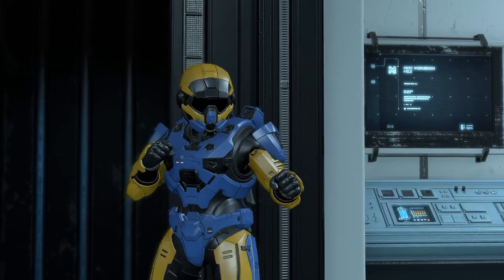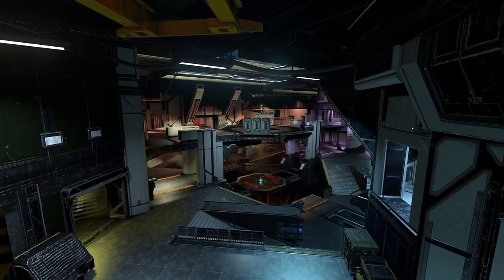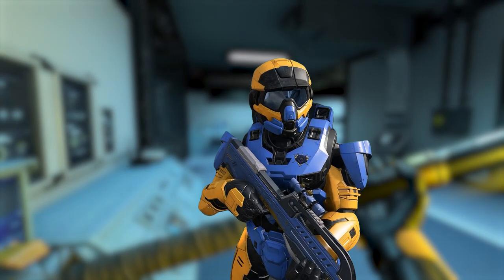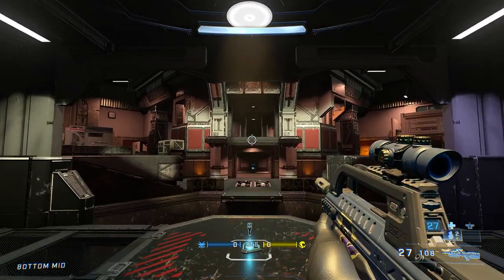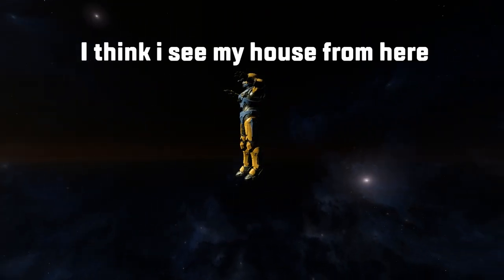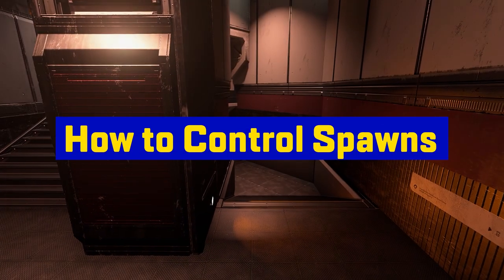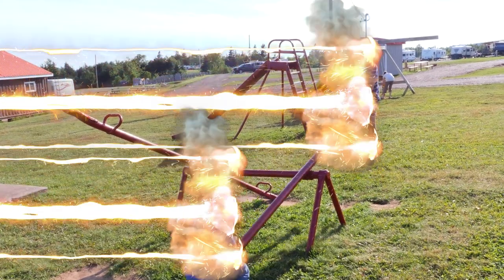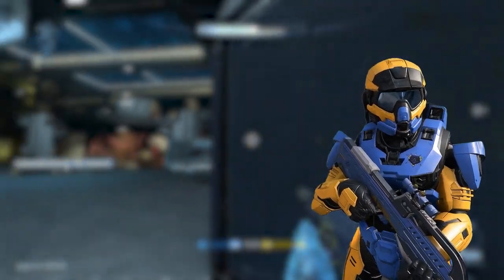This New Halo Infinite Map Has Secrets (Starboard 101)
Welcome to Halo Infinite's newest ranked map, Starboard! Is it more like a vibrant space disco or an interstellar mosh pit?

We'll be going over game type specific strategies, best places to take cover, and of course the best hiding spot on the map, THE PALLET. Essentially the basics for ranked.

DON'T CLICK THIS LINK!!! It's for Halo n00bs ONLY